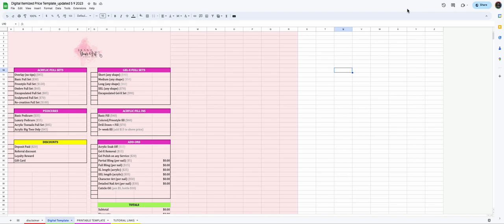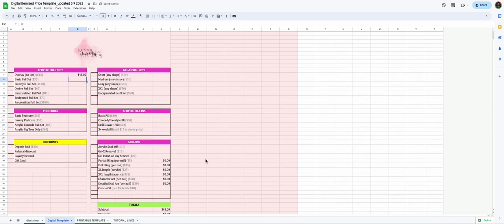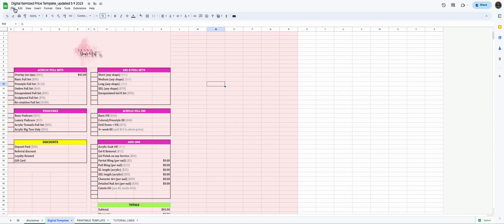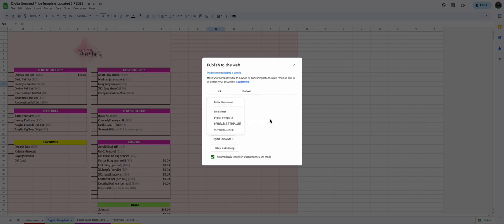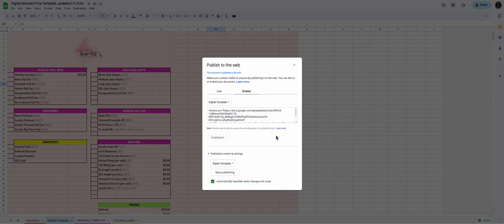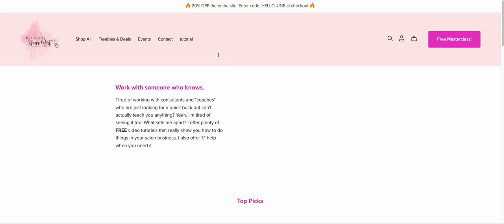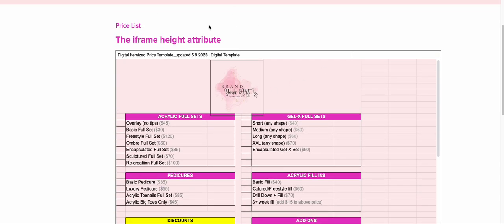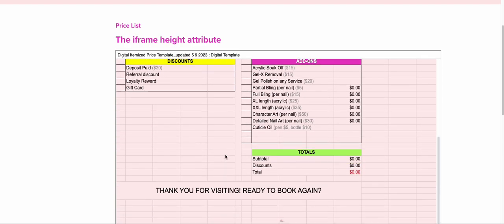How to: How to Embed Your Google Sheets Price List on Your Website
Q: Is there a way to embed a Google Sheets version of the Itemized Price List on my website?
A: Yes, but... (there's always a but right?)

Recap: you CAN embed a Google Sheets document on your website but it will not be editable or clickable like the Online Price Estimator.

Want to give your clients an instant price quote right on your website?